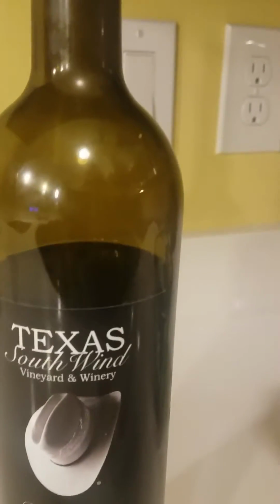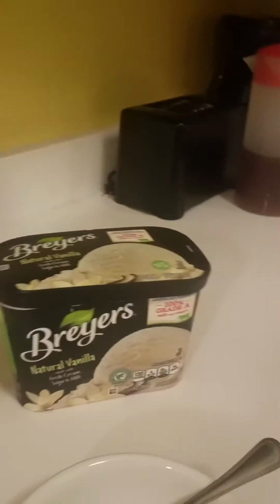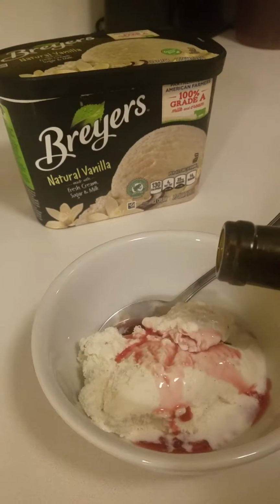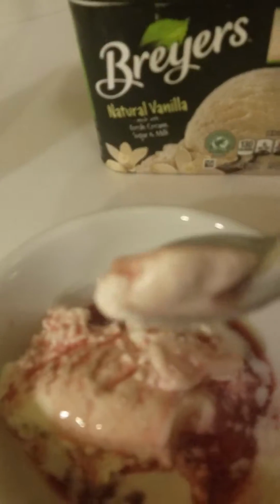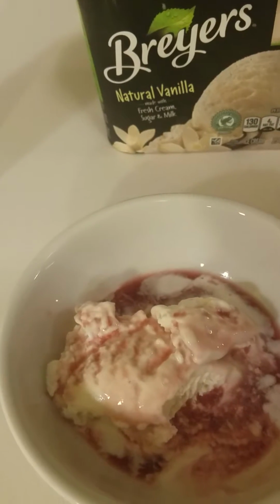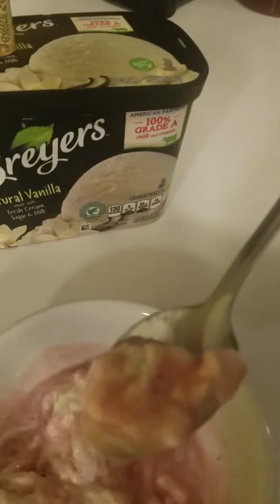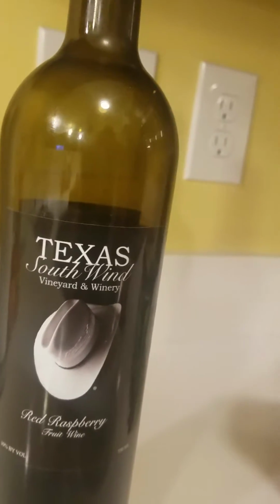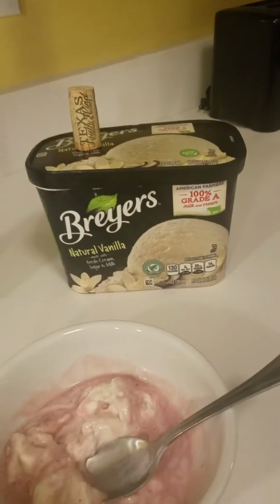Texas South wind Raspberry wine and Breyers all natural vanilla ice cream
Have you ever had wine in your ice cream? Well either had I. We bought this wine after I taste test and the woman sharing it suggested pouring it on our ice cream. So I had to try it and here it is the results.